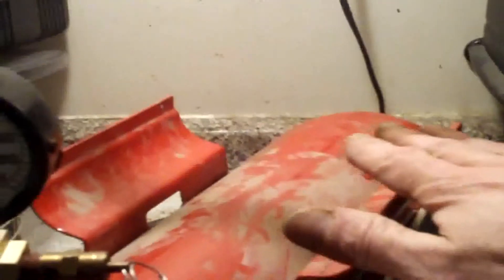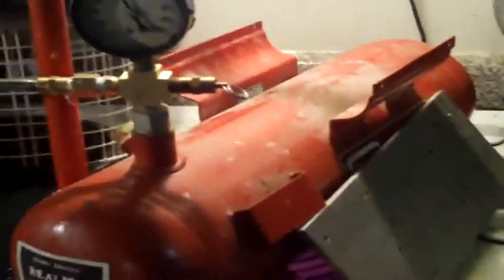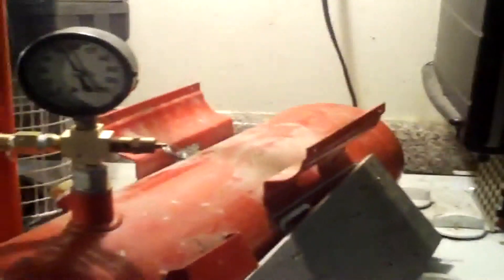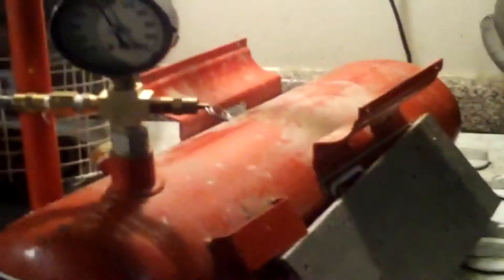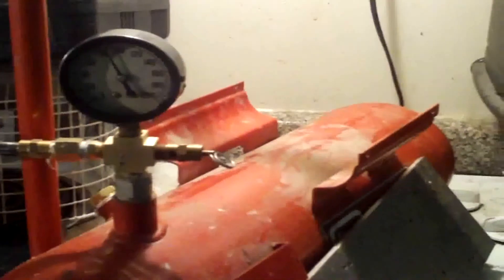Dry steam run on Tesla Turbine, high rpm. Component turbine hard lined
Short on water just a quick clip of extremely dry steam, 330f. Ditched the flexible hose, have some being custom made for a 3 chamber 15 disk stainless version and those are rated at 800psi & 600f way more than required. With a constant 50psi this motor should spin up a small car alternator, steam must be over 25psi from boiler as starting point for 500ma at 14volts.
DO NOT ATTEMPT THIS!! PRESSURIZING AN UNTESTED AIR TANK CAN CAUSE EXPLOSIONS, DAMAGE TO THE HOSES, BURNS, FIRE, LOSS OF LIFE, AND LOSS OF PROPERTY!! THEY MUST BE ABLE TO TAKE HEAT AND 2-3x PRESSURES REQUIRED. IT MAY ALSO BE ILLEGAL IN YOUR AREA. DON'T EVEN THINK IT!! . 100psi and under is considered "hobby" and I sure trust the tig welds more than say a silver soldered copper boiler. 2 relief valves 1 at 90psi and one at 150psi just to be safe. Don't forget to air test piping as well.